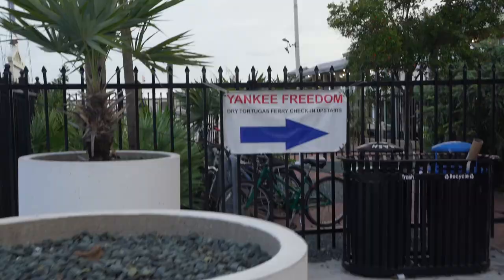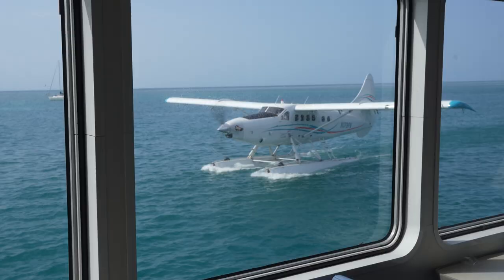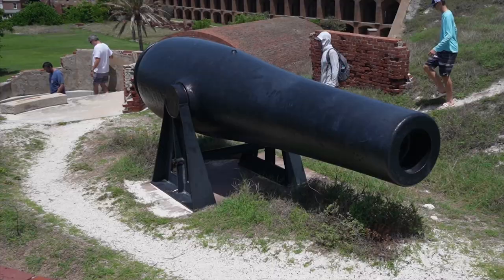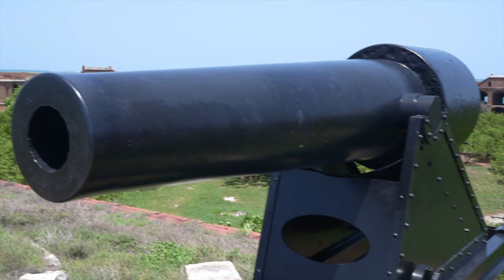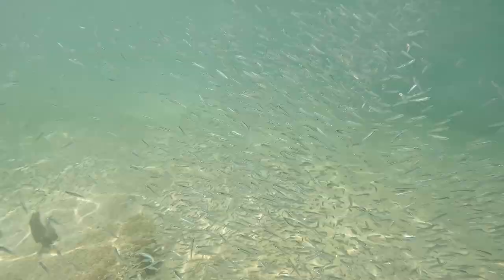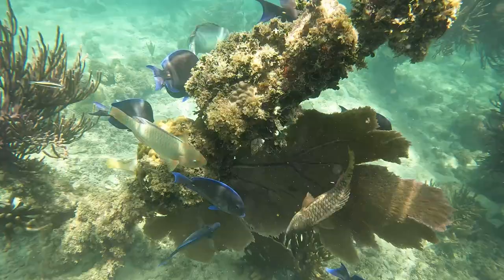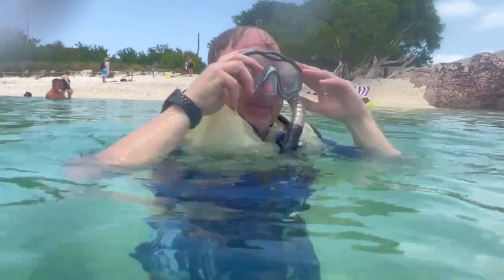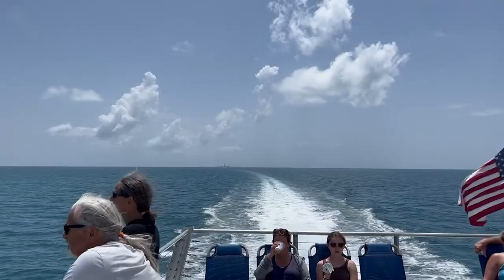DRY TORTUGAS NATIONAL PARK - WORTH IT?!? (FERRY, FORT JEFFERSON TOUR, + SNORKELING)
Dry Tortugas National Park off the coast of Key West is going to be Madison's 22nd National Park, but with ferry tickets costing $200 a person AND having to wake up at 5 am to make the sold out ferry, it has a lot to make up for. We take the Yankee Freedom ferry from Key West to the islands in the Gulf of Mexico, join a history tour of Fort Jefferson where we learn about the construction, and its uses during the Civil War, we enjoy the complimentary Jersey Mike's and the some of the most beautiful snorkeling we have ever seen! Such an epic madventure!

Welcome to madventure, we're MADison and iVEN (okay it is spelled Ivan, but pronounced like VENture) a husband and wife living the adventure we have been dreaming of, despite the fact that it makes us sound completely mad. For us that looks like traveling full time and starting our own businesses.

For Madison, a former reality TV producer, the dream is the madventure community, connecting people through travel, experiencing new cultures, and trying the best foods from carts, stands and restaurants all over the world.  She hopes to encourage others to follow their maddest most adventurous dreams, whatever they may be!

For Ivan, a former NASA engineer, it is creating an engineering product that will change the world!

Travel and food are two of our biggest passions, so on this channel we will be traveling the world, and staying awhile to experience what life is actually like living other places. We're excited to have you on board for the delicious, culture filled, madventurous times that will ensue! Let's madventure! xoxo